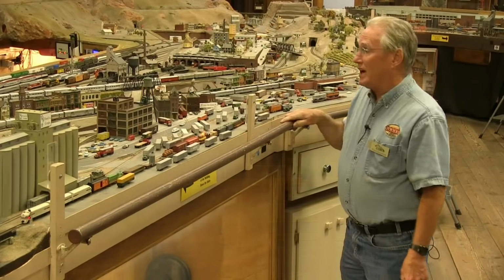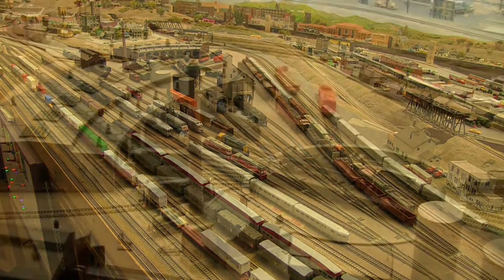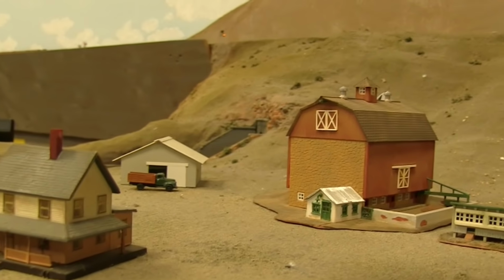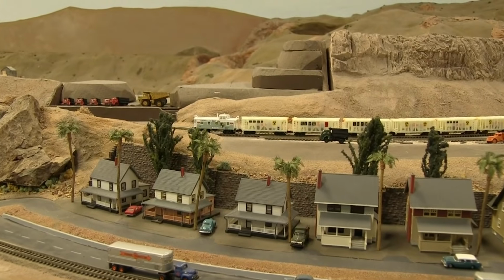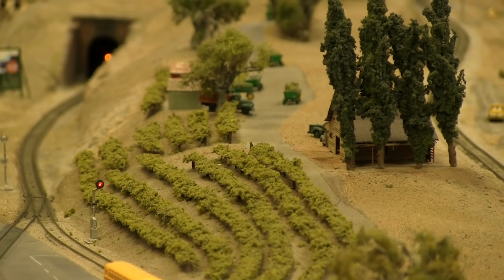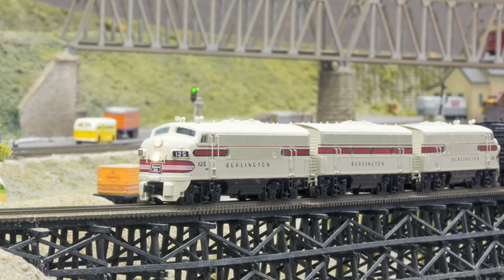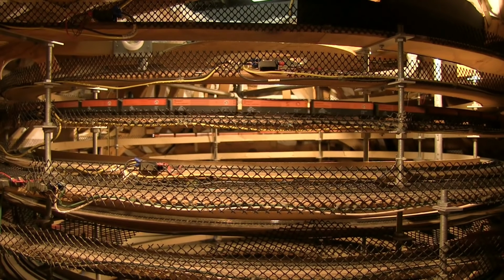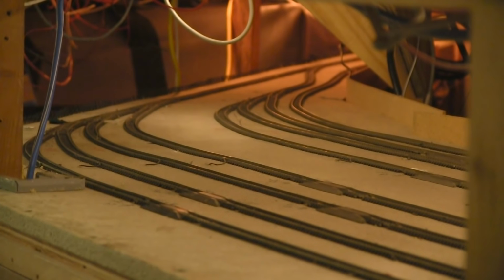N Scale DCC Train Layout Tour SBHRS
This episode was uploaded to correct an error that was discovered in the original version. Enjoy!

Welcome to our third installment of our Layout Tours series! In this episode, we take a close look at the South Bay Historical Railroad Society's N Scale layout. This layout is housed inside the historic Santa Clara Depot building.

Hosted by one of the SBHRS's members, this video provides some insight about their N Scale Digitrax-equipped layout.